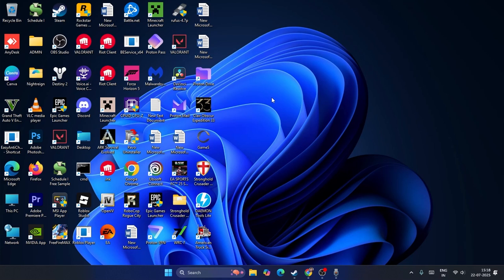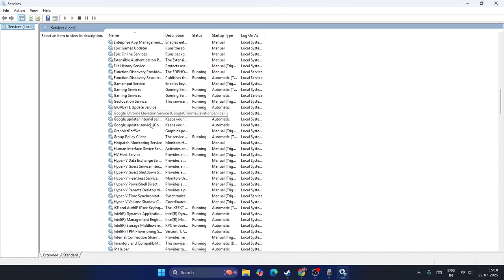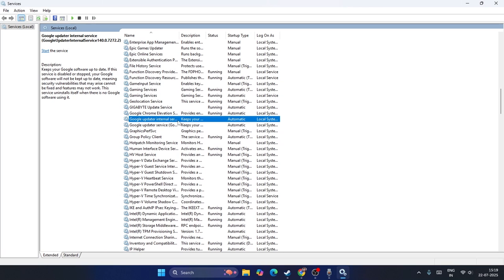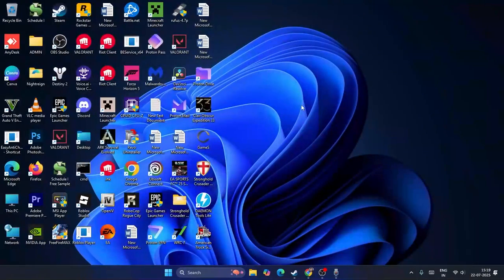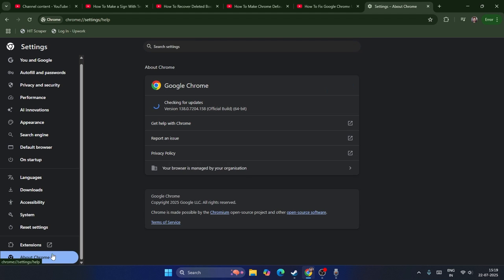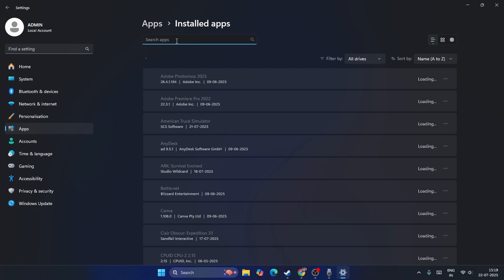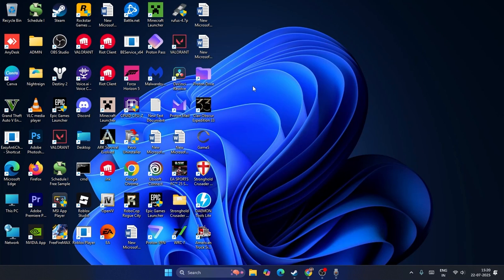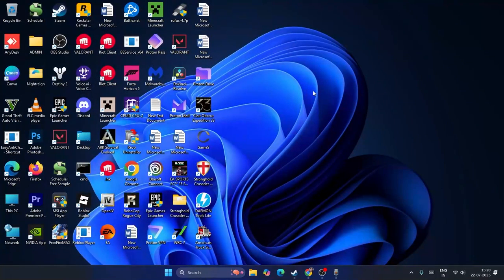How To Fix Google Chrome Update Error [2025]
Experiencing a Chrome update error on your Windows PC, Mac, or Chromebook? This step-by-step guide will help you fix common Google Chrome update issues. Learn how to resolve errors such as “Update failed,” “Cannot check for updates,” or “An error occurred while checking for updates.”